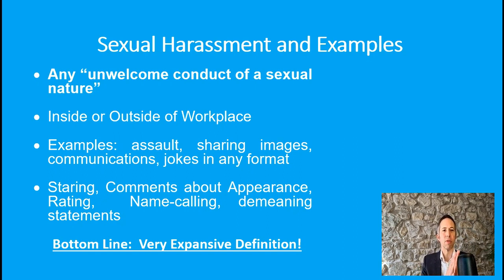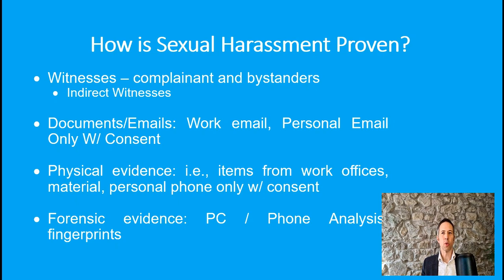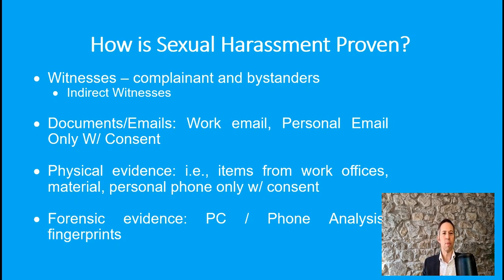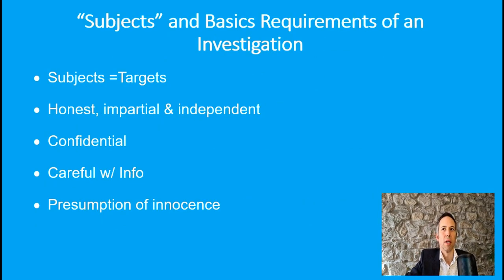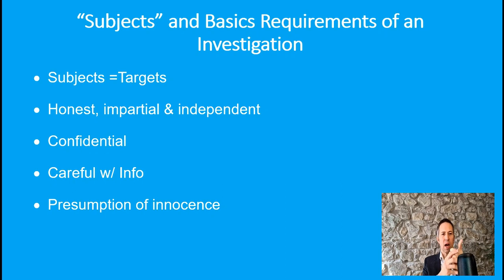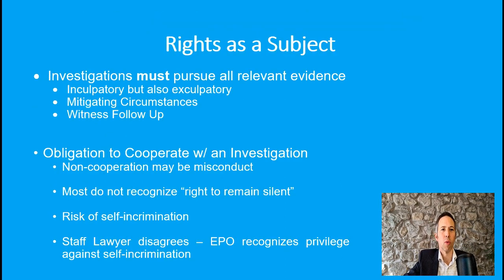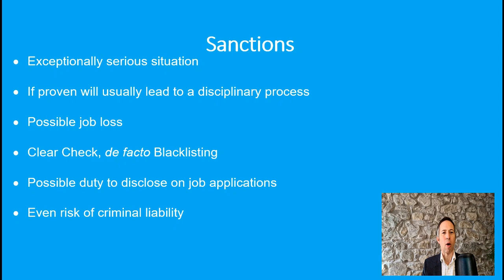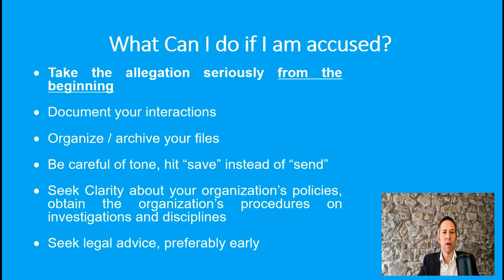Accused of Sexual Harassment by a UN Agency or International Organization?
This video helps staff members of international organizations like the IOM, WTO, WHO, IFRC and UN agencies understand the issues relating to accusation of sexual harassment. It helps staff members claim their rights when confronting such a situation.